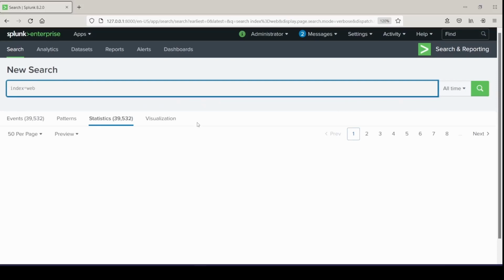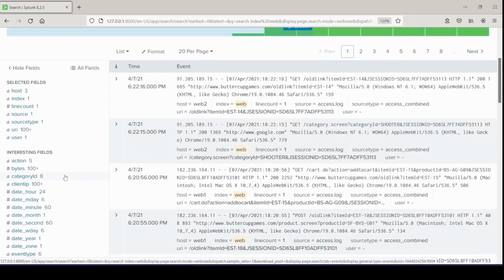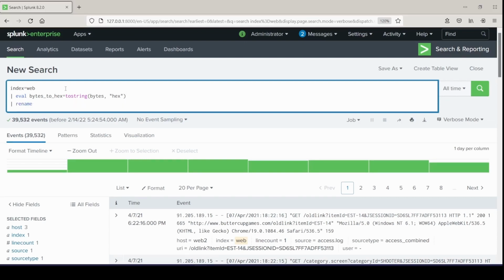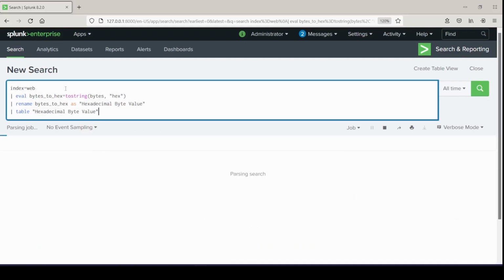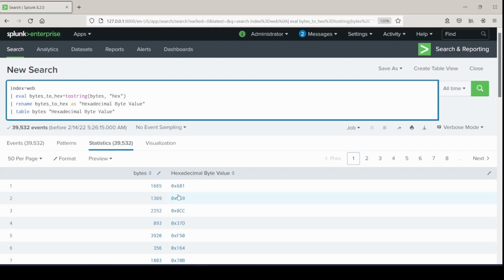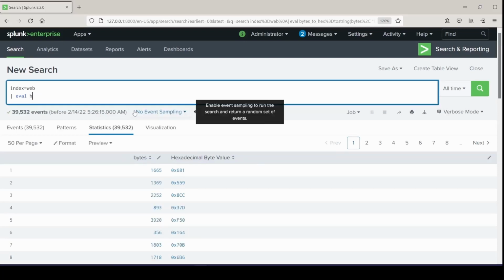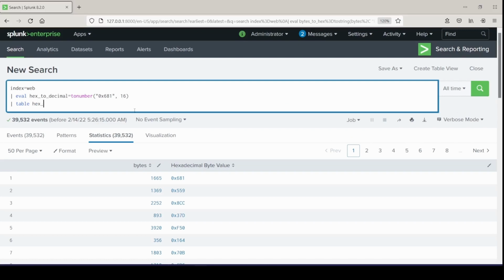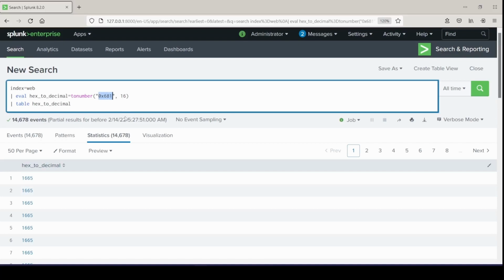tostring & tonumber functions in Splunk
learn how to convert decimal to a string and strings to numbers with tostring and tonumber functions in splunk